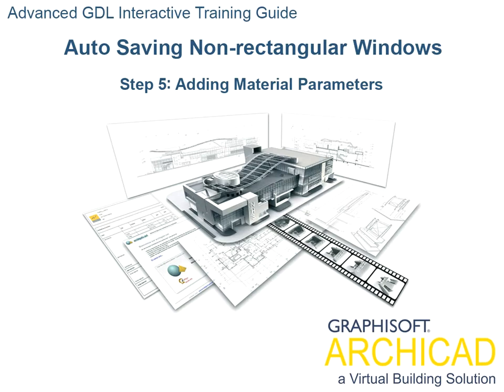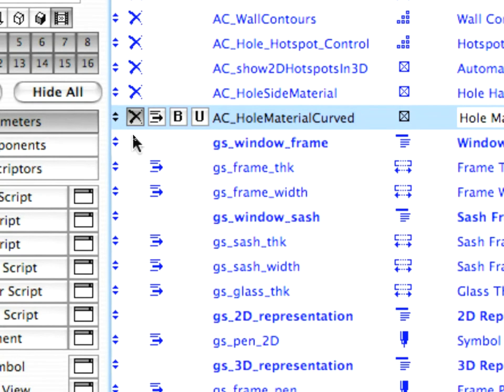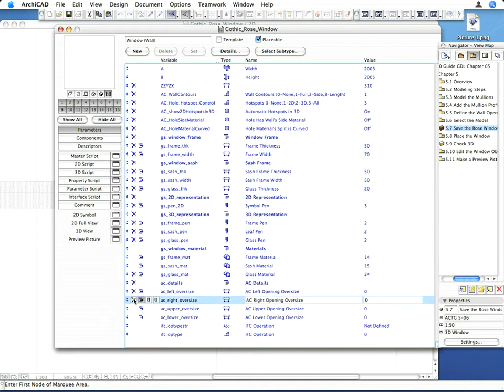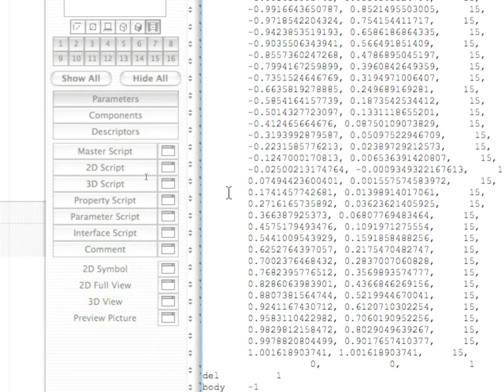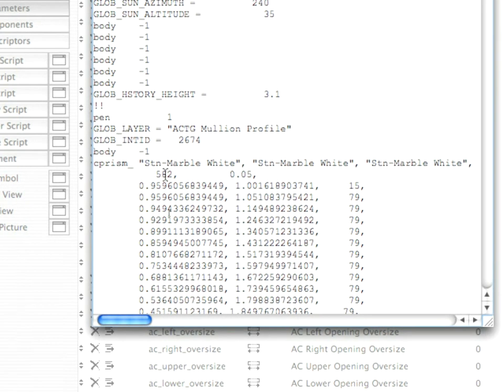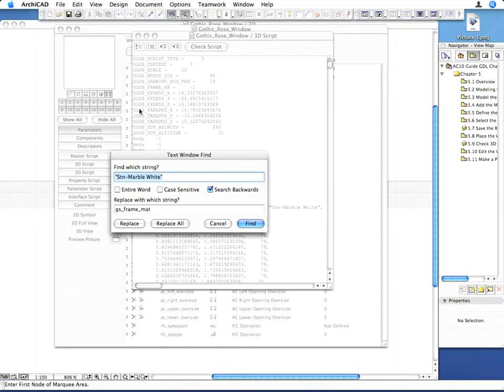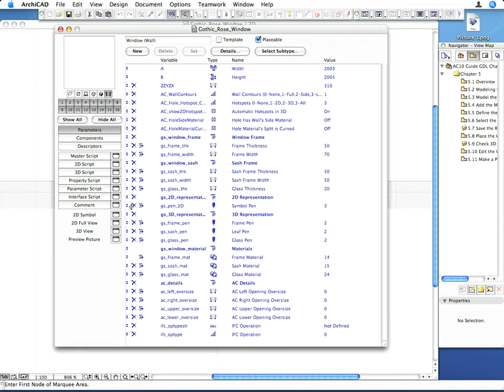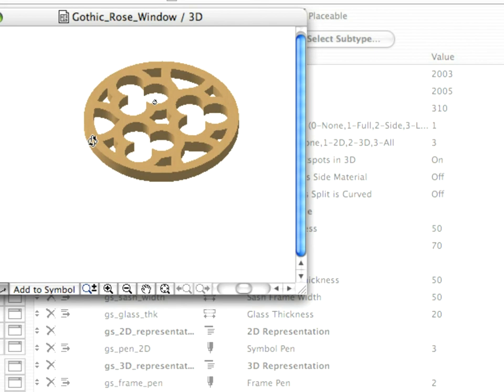ArchiCAD Building Object Creation ITG 5-5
In this movie: Auto Saving Non-rectangular Windows - Adding Material Parameters